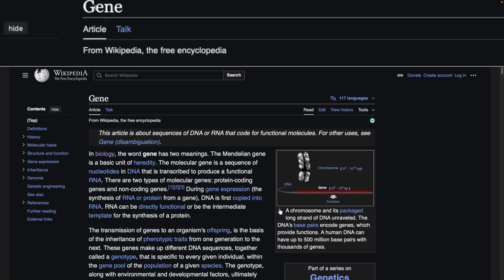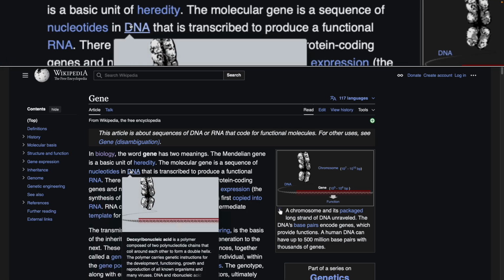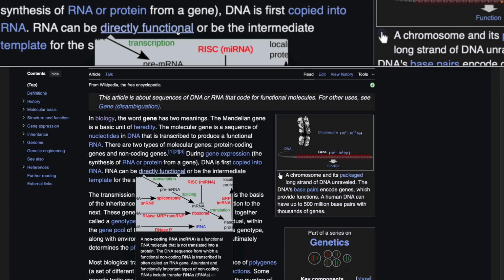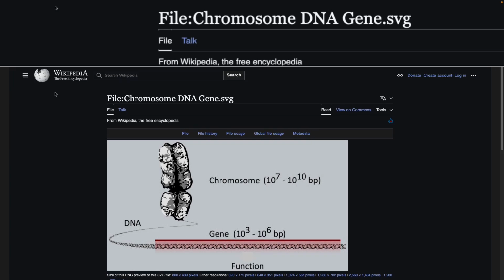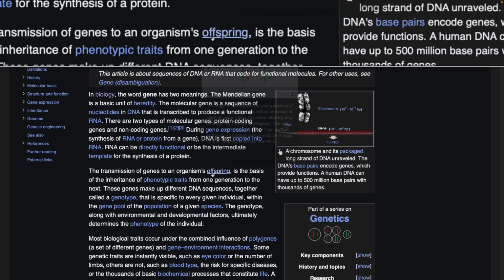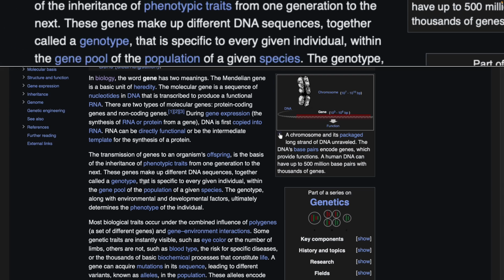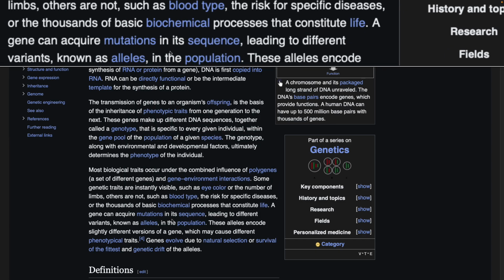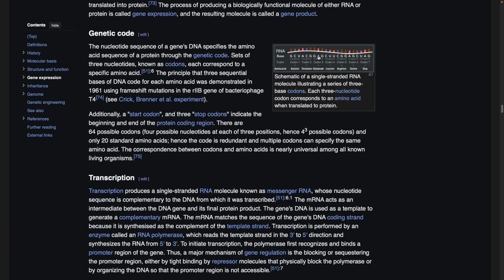Gene | Wikipedia With Me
In biology, the word gene has two meanings. The Mendelian gene is a basic unit of heredity. The molecular gene is a sequence of nucleotides in DNA that is transcribed to produce a functional RNA. There are two types of molecular genes: protein-coding genes and non-coding genes.[1][2][3] During gene expression (the synthesis of RNA or protein from a gene), DNA is first copied into RNA. RNA can be directly functional or be the intermediate template for the synthesis of a protein.